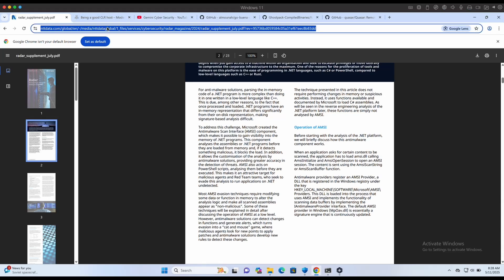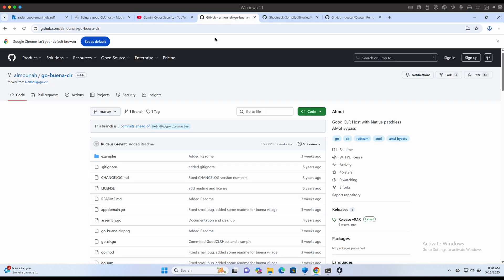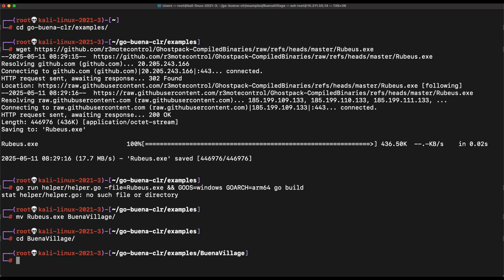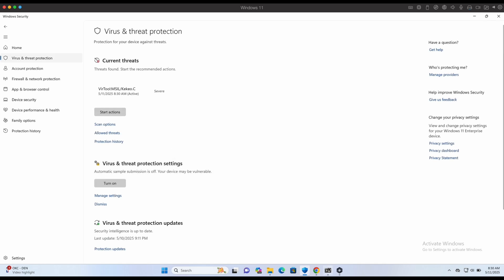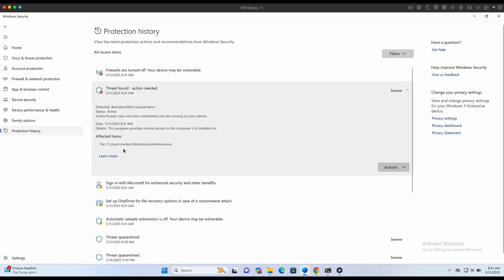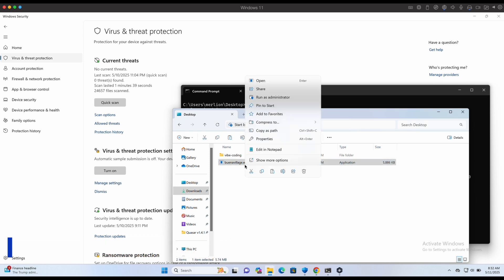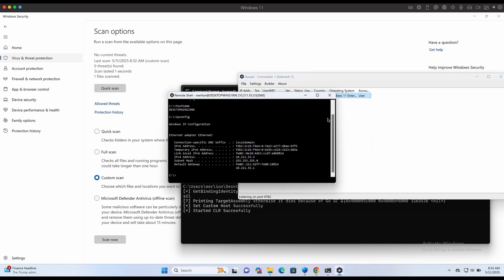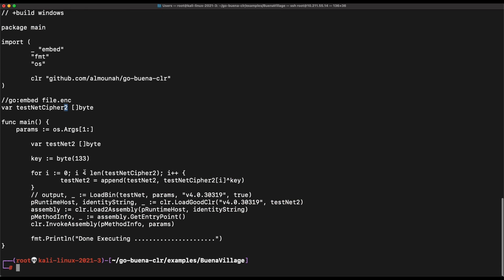Bypass Windows Defender & AMSI (Quasar RAT, Rubeus, .NET) with CLR Customizations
A quick video (less than 5 minutes lol) to showcase how you can bypass the latest Windows Defender running on a fully updated Windows 11 machine and execute .NET based binaries such as Rubeus.exe and the infamous Quasar Remote Access Tool (RAT) successfully.